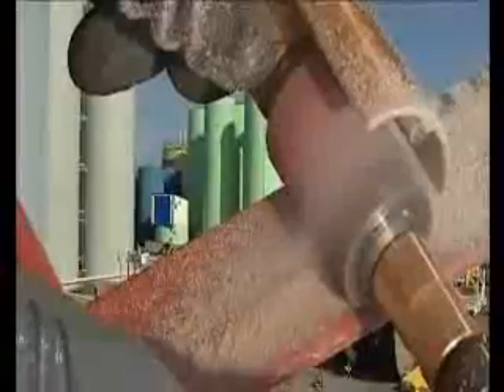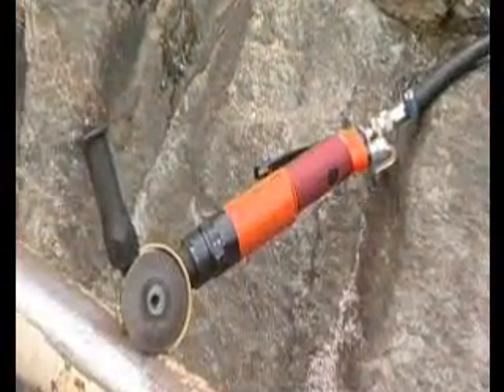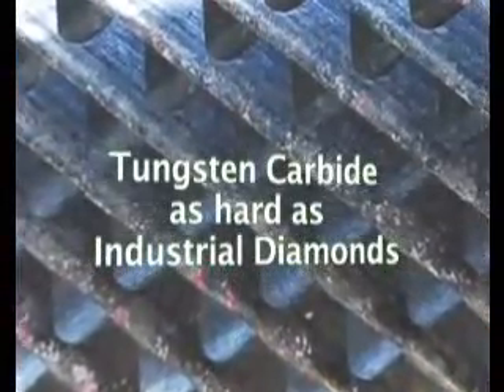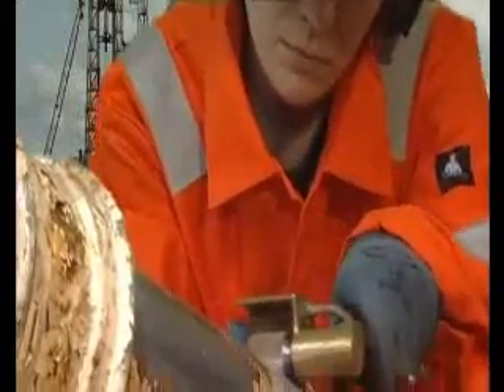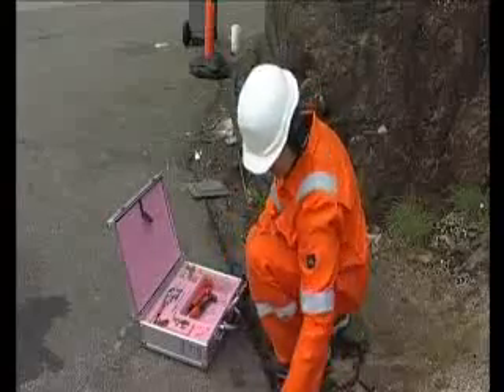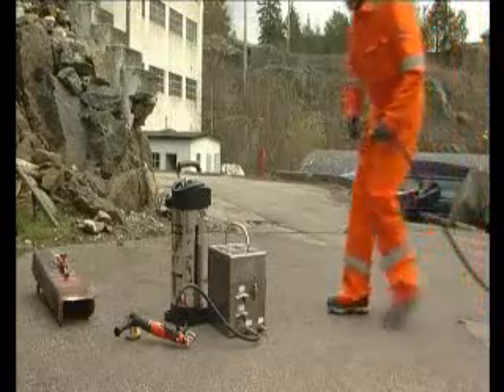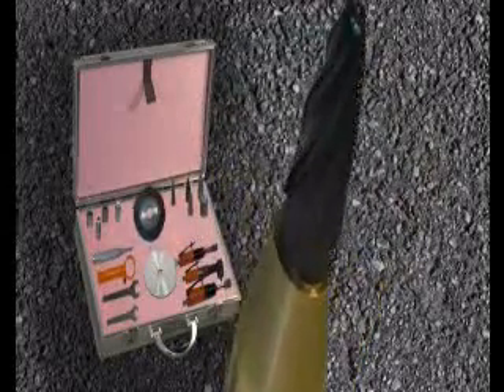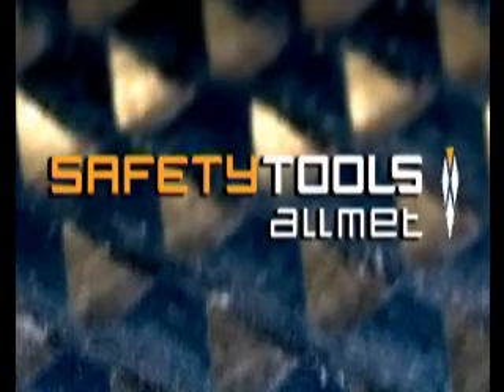TFT-PNEUMATIC - Safety Tools Allmet COLD GRINDING & CUTTING TECHNOLOGY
Video that showcases the Technology by Safety Tools Allmet, a Norwegian Company, creator of the world famous tools know as Sparkless Grinders and Cold Cutting Tools.

This tools are so unique that when working on Hydrocarbon rich environments there is no need for a Hot Work Permit or a Shutwod while working on Class 1 Div 1&2 Areas.

Give us a call, we will be more than glad to provide more information about our tooling.